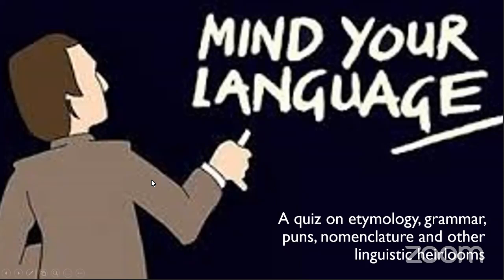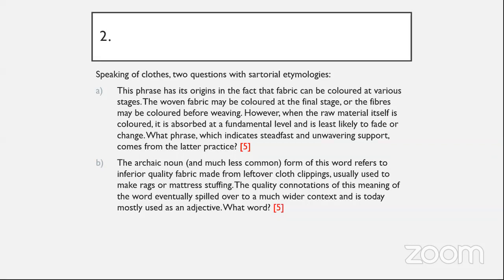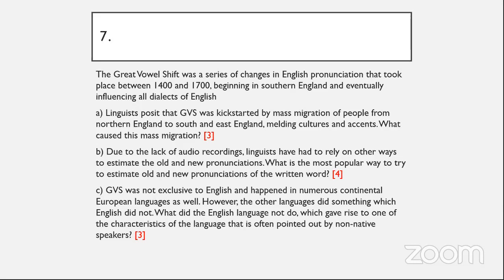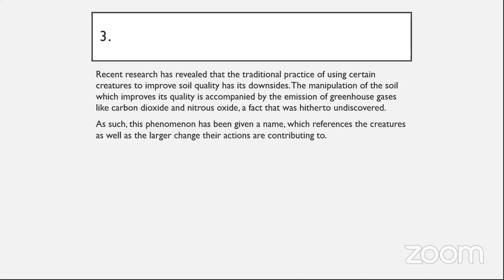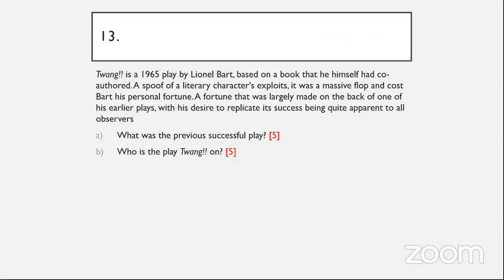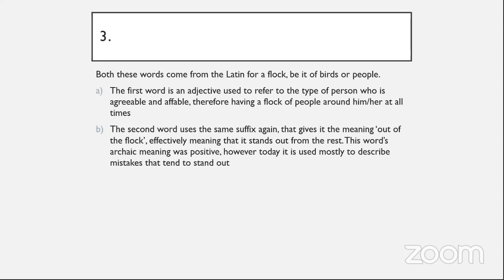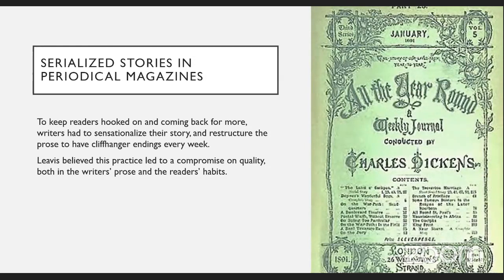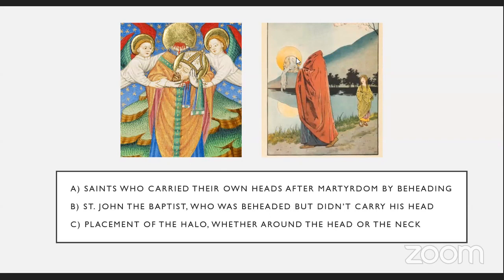QFI Session by Rohit Rao on Sunday, 6th September